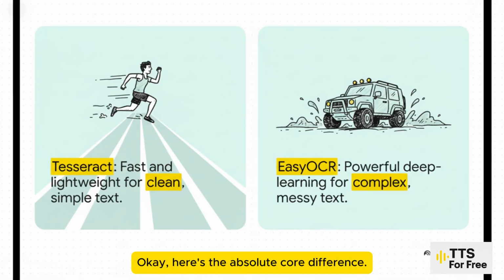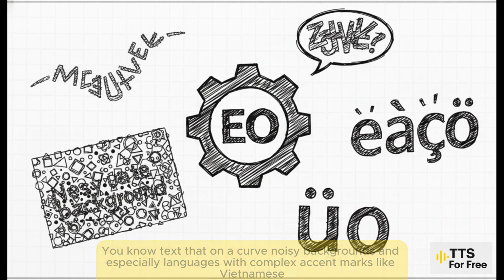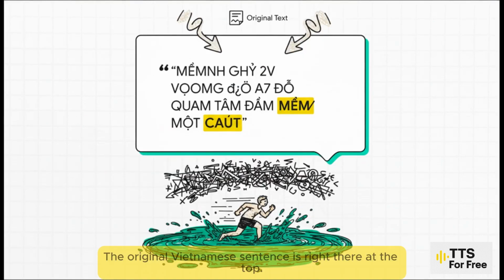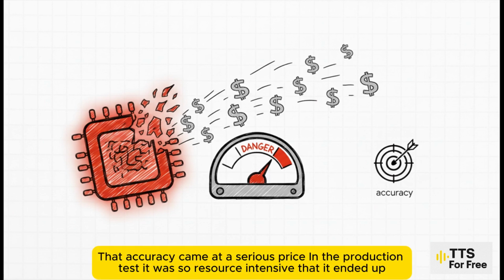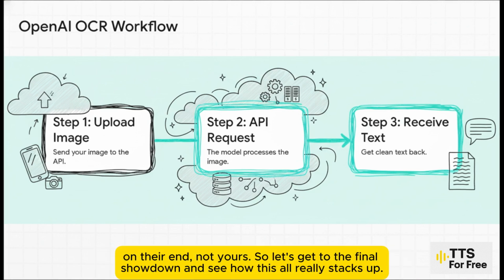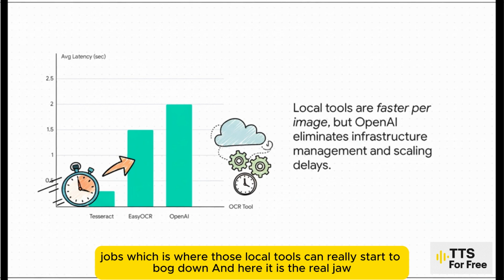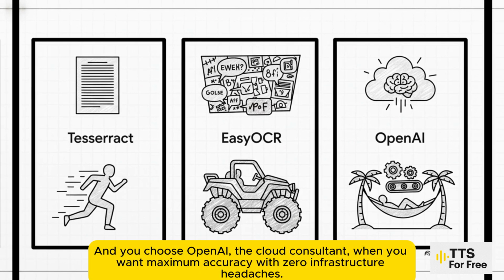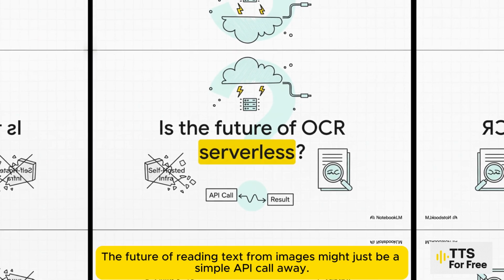Tesseract vs EasyOCR vs OpenAI OCR — Which OCR Tool Should Developers Use in 2026?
If you're a developer trying to extract text from images, choosing the right OCR tool can be tricky.

In this video, we compare three popular OCR solutions:

• Tesseract (the classic open-source OCR engine)
• EasyOCR (deep learning OCR for messy real-world images)
• OpenAI Vision OCR (cloud-based AI OCR)

We test them using real scenarios, including a challenging Vietnamese comic page with complex fonts, backgrounds, and diacritics.

You'll learn:
• When Tesseract is the fastest choice
• When EasyOCR performs better than traditional OCR
• Why OpenAI OCR can reduce infrastructure complexity
• The real cost, speed, and accuracy trade-offs
• A hybrid OCR strategy used by experienced developers

By the end of this video, you'll know exactly which OCR tool to use for your next project.

💡 Topics covered
OCR for developers
Image to text extraction
Tesseract tutorial
EasyOCR Python
OpenAI Vision OCR
AI OCR comparison

If you're building tools that convert images to text, subtitles, or AI pipelines, this comparison will help you choose the right architecture.